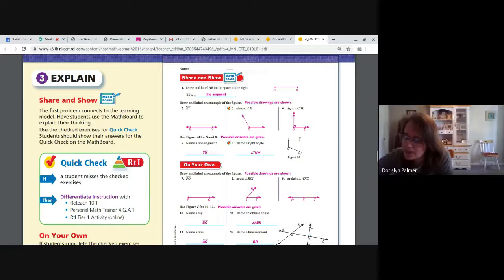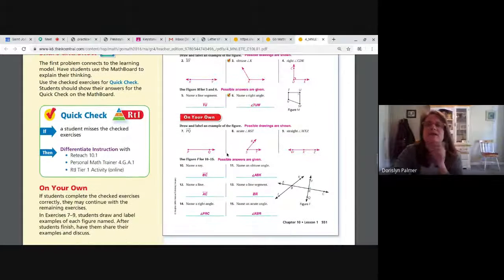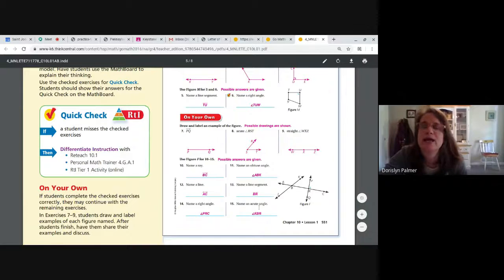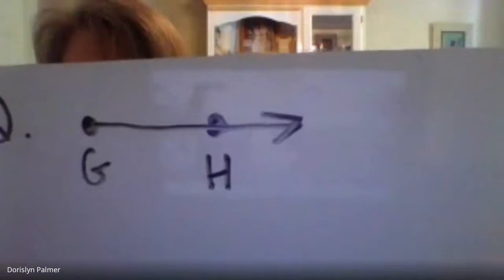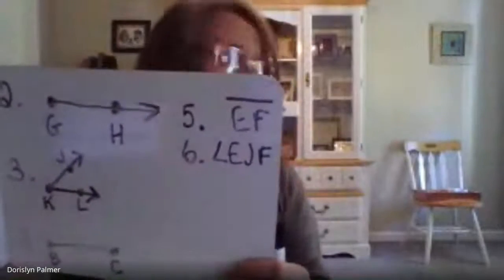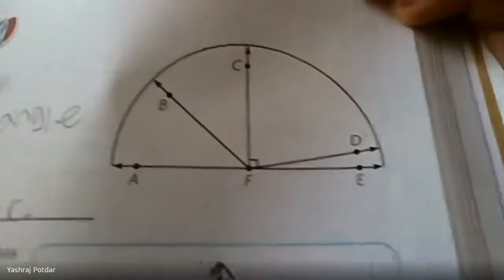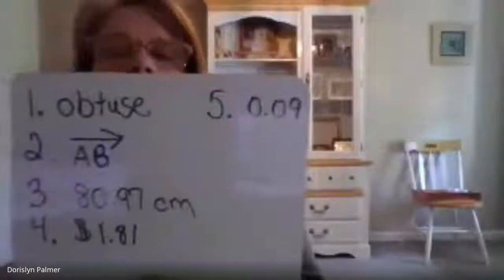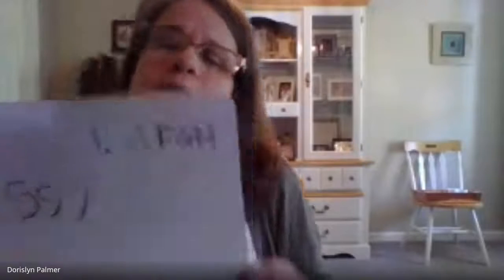Math Grade 4 5 12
Classifying Triangles by their Angles